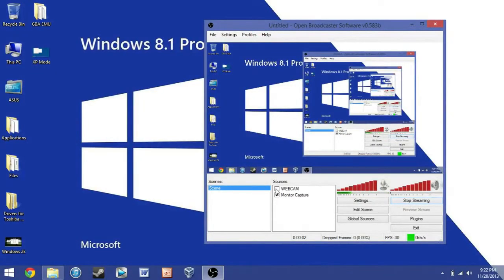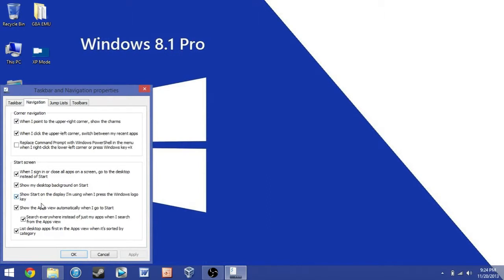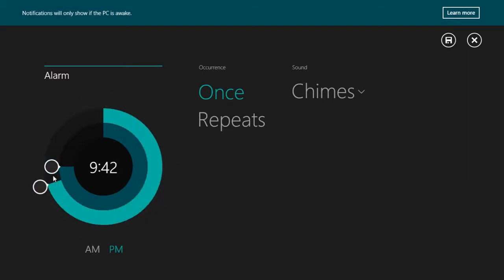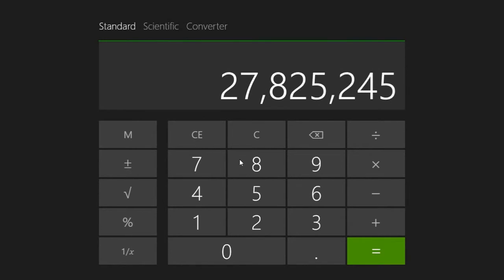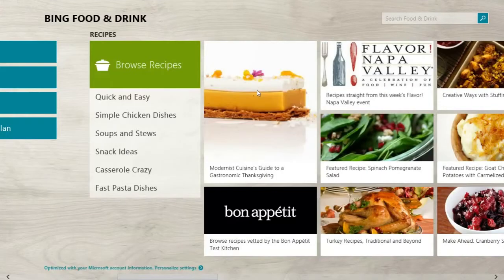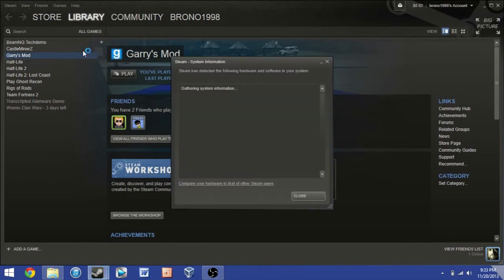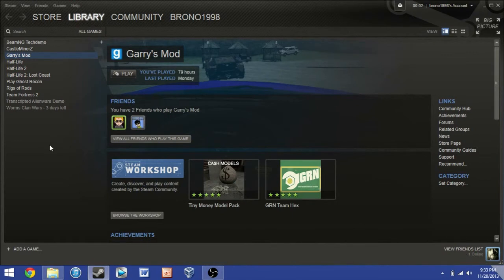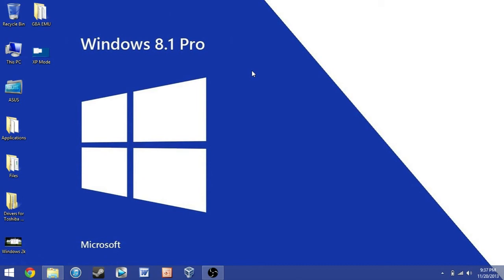Windows 8.1 review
Should you update to Windows 8.1? Also The video is fuzzy because of the way Sony Vegas rendered it. The next video will be fine, just the setting I used for this one didn't work as well as I hoped.